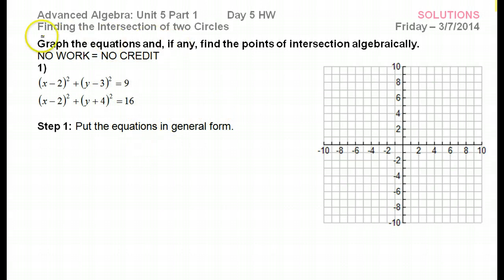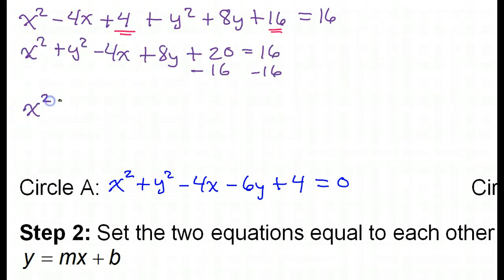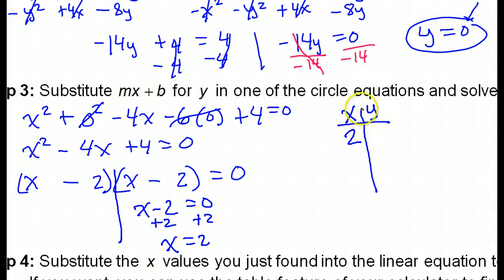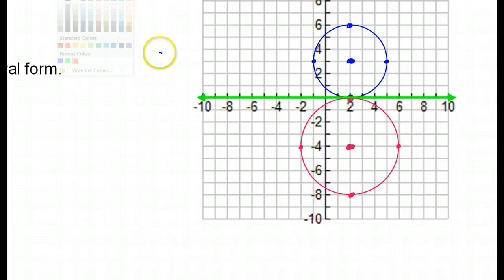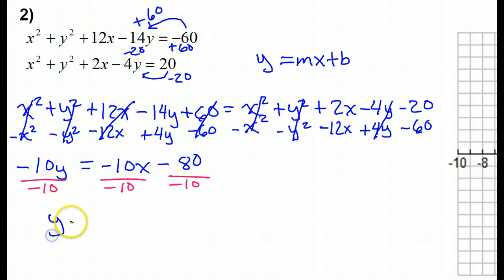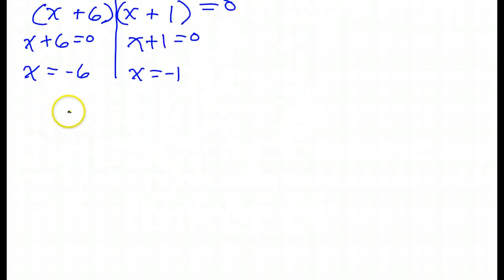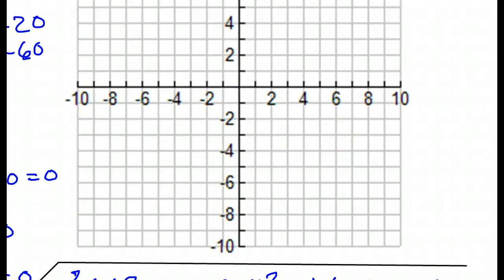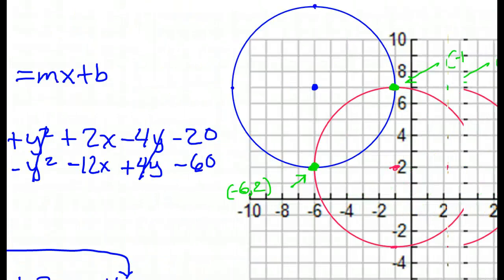Day 5 HW Intersection of two Circles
How do you solve a system of two circle equations?

How do you convert circle equations from standard from to general form?